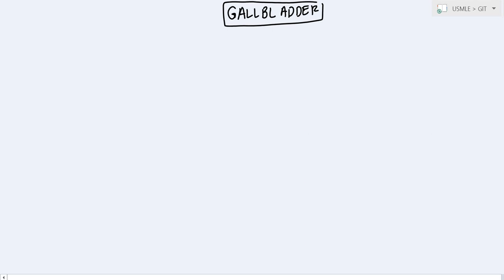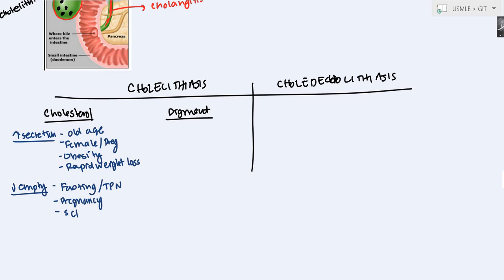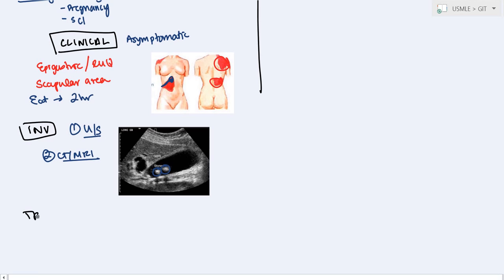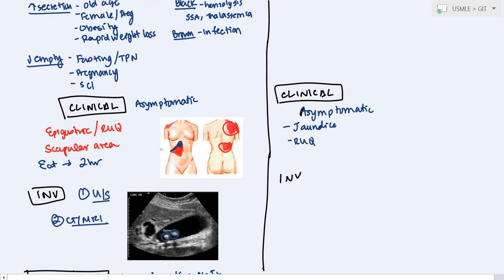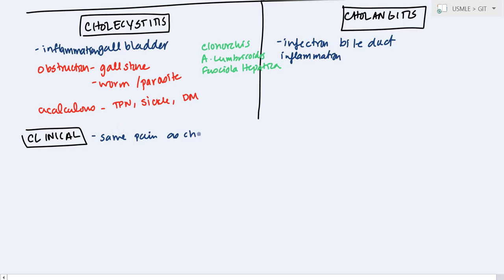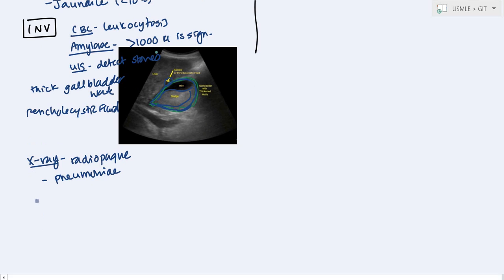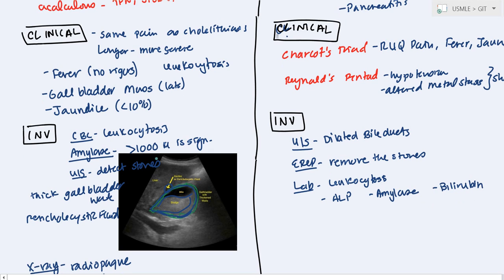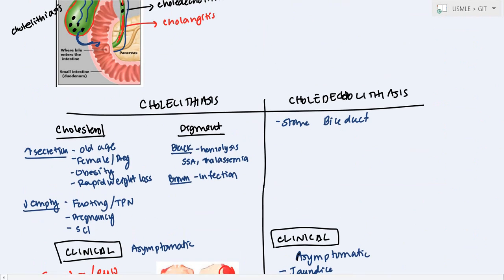Gallbladder Diseases (cholelithiasis, choledecholithiasis, cholecystitis, cholangitis)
Gallbaldder diseases such as cholecystitis, cholelithiasis, cholangitis taught in handwritten tutorial for USMLE.  We will be looking at pathophysiology, symptoms, investigations and management.

CHOLELITHIASIS and CHOLEDECHOLITHIASIS
Two type of stones are the most common. The first is Cholesterol stone and the second is the pigmented stone. Cholesterol stone is formed due to high levels of cholesterol or not removing cholesterol fast enough. Etiology, old age, female (especially pregnant) Obesity and rapid weight loss. Also can be caused by decrease emptying of the gallbladder which leads to supersaturation of the the cholesterolel. Pathophysiology this is due to fasting state, pregnancy, spinal cord injury can decrease neurological signal to the gallbladder to contract. There are two types of pigments depending on the color. Black is due to hemolysis (sickle cell anemia and thalessemia) Brown is due to some sort of infection that is present.

Clinical signs and symptoms of Cholelithiasis
Usually asymptomatic, incidental finding. There are just a few stones in the gallbladder. No problems until the neck of the gallbladder is obstructed and this causes pain in epigastrium to the left flank which radiates to the back and the scapula. Symptoms will be associated with eating, because when eating there is contraction of the gallbladder.

Investigations for Cholelithiasis
Ultrasound investigation is the first choice where the stones can be visualized. CT/MRI to see some of the complications of cholelithiasis.

Treatment
If it is asymptomatic than there is no treatment is necessary. But if it becomes symptomatic than you can try oral bile acids, lithotripsy, but if this isn't working or unavailable then do cholecystectomy.

Complications
Gallstone Ileus there is a tract formed between gallbladder and duodenum. choledecholithiasis or pancreatitis and cholecystitis.

CHOLEDECHOLITHIASIS
Stone formation in the bile duct. Most common origin is from the cholelithiasis.

It can also remain asymptomatic, just like cholelithiasis. But if it gets down to common bile duct than it can also cause obstructive jaundice. Right upper quadrant pain.

Investigations
ERCP investigation can detect and remove the stone.

Treatment
ERCP and some analgesics for pain, and anti-biotics to prevent further infection

Gallbladder infection is called Cholecystitis and the bile duct infection is called cholangitis

CHOLECYSTITIS
Etiological causes
Any type of obstruction. The most common obstruction is the gallstone (cholelithiasis) but it can also be due to worm or parasite such as clonorchis senensis, ascaris lumbricoides, and fasciola hepatica. This can cause cholecystitis and cholangitis. It can also occur without obstruction which is known as acalculous cholecystitis. TPN sickle cell and Diabetic patients.

You will see the same pain as cholelithiasis except much longer and more severe. Whereas cholithiasis it is two hours, cholecystitis is 6 hours. There will also be a fever (no rigors) leukocytosis. Gallbladder mass which is generally a late finding and it is associated with jaundice found in less than 10 percent of cases. Murphy's Sign - increase tenderness as they are inspiring

Investigations
CBC - leukocytosis
Amylase to rule out acute pancreatitis, but only greater than 1000IU is significant
Ultrasound you will find thickened gallbladder wall, pericholecystic fluid of bile sludge.
X-ray - radioopaque stone, rule out pneumonia,
CT - perforation and empyema

Treatment
Conservative treatment - IV analgesics anti-biotics
Also give bowel rest by giving NPO
Surgery - laparoscopic cholecystectomy
CHOLANGITIS
Infection of bile duct or inflammation of bile duct.
Caused by obstruction from choledecholithiasis or stricture, pancreatitis.

CLINICAL
Charcot's Triad - Right Upper Quadrant Pain, Fever and Jaundice
Reynold's Pentad - Hypotension, Altered Mental status

INVESTIGATIONS
Ultrasound shows dilated bile ducts
ERCP - see the stones and remove them
Laboratory - leukocytosis, bile duct, Raised ALP, Raised Amylase, High bilirubin

TREATMENT
Acute treatment of cholangitis - IV Fluids, Analgesics and Anti-Biotics. Monitor hemodynamics
Definitive Treatment - 48 hours of being afebrile. ERCP